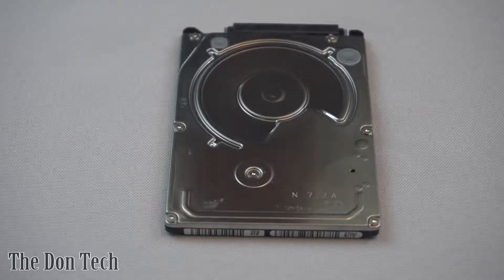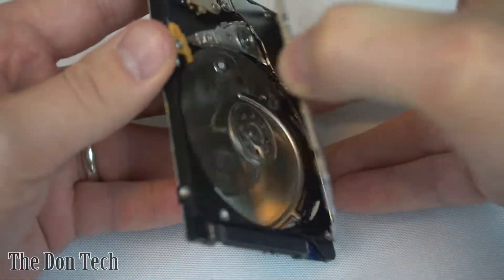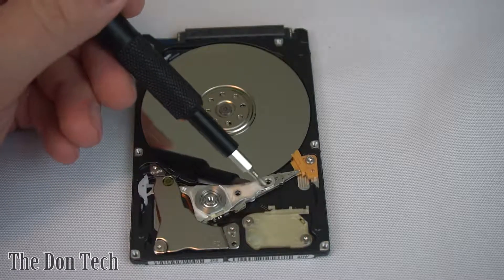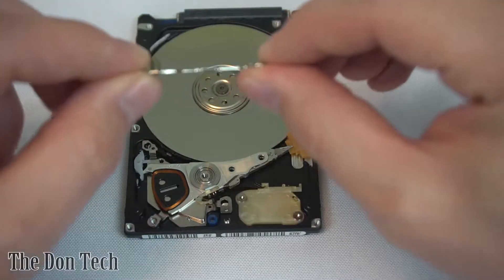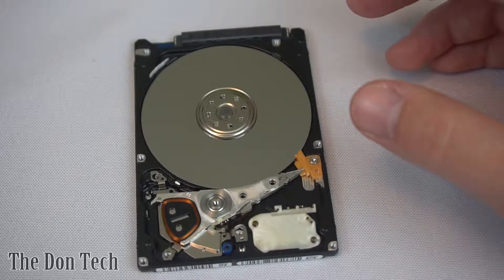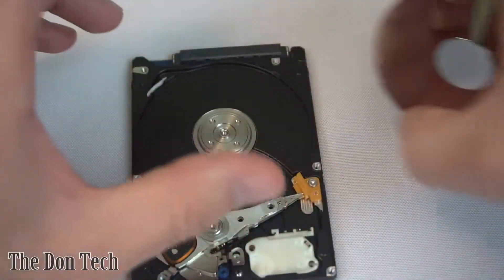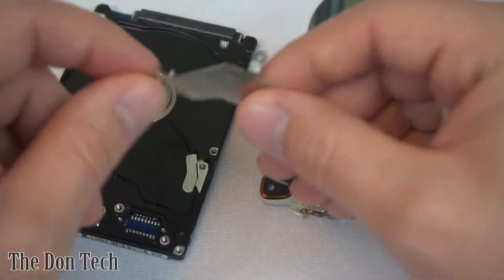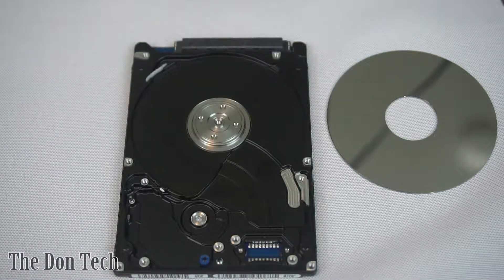Laptop Hard Drive Teardown - What's Inside & How to Open! | The Don Tech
If you’ve ever wondered what the inside of a laptop hard drive disk (HDD) looks like, or how to safely dispose of one, then you’ve come to the right video! I’ll go over the tools and steps you need in order to open up any laptop HDD, whether it's from your MacBook Pro or a PC Branded Computer.

This video does not show you how to take the drive out of your computer, but rather focuses on the fascinating components inside the HDD itself and how to access them for data erasure or recycling. I hope you enjoy this destructive look inside, explaining the function of each part.

Need to wipe your laptop hard drive or recycle it safely? The Don Tech shows you how to open a laptop HDD step-by-step. Learn to erase data securely, destroy a hard drive, or prep it for recycling. Perfect for upgrading, selling, or disposing of old laptops. Tools, tips, and tricks included!

Ask me any questions through the links above or leave them in a comment in this video! Remember, The Don’s Got Your Back!

CHAPTERS
0:00 Introduction to Disassembly
0:12 Tools for Disassembly
0:29 Removing the Hard Drive Cover
1:13 Internal Components Overview
2:01 Removing the Actuator Magnet
2:53 Disconnecting the PCB Connector
3:16 The Delicate Platter
3:47 Removing the Platters
4:52 Final Disassembly and Conclusion